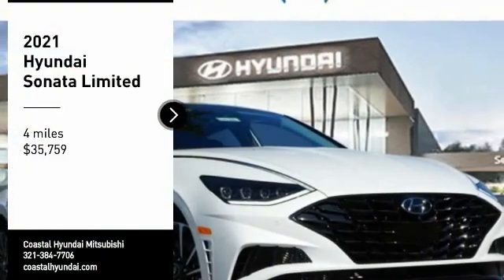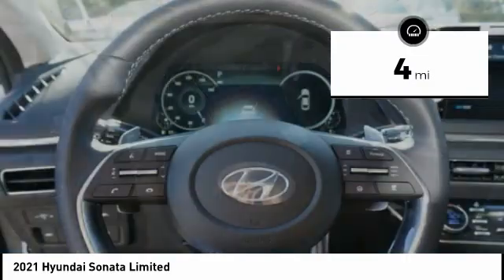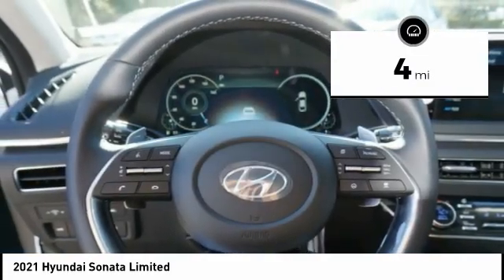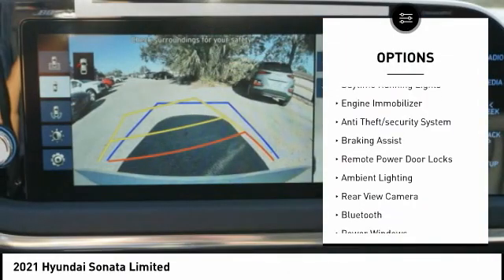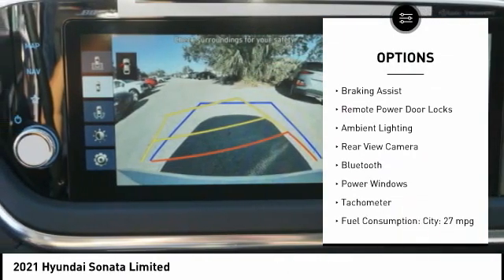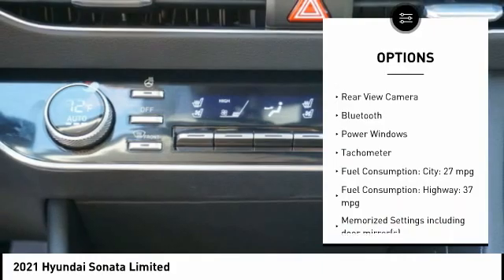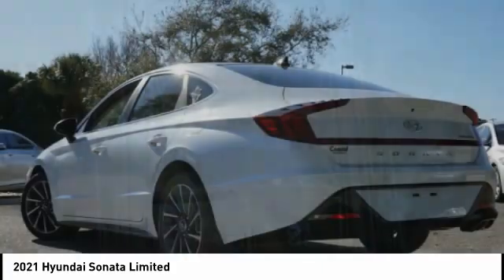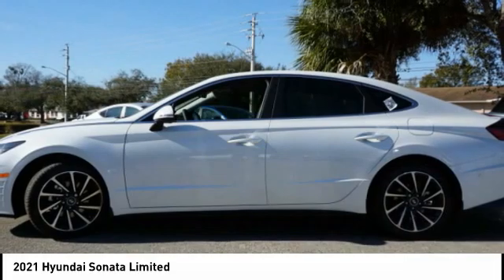2021 Hyundai Sonata Melbourne FL H73716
2021 Hyundai Sonata Limited

Looking for the right vehicle? Today could be your lucky day. this 2021 Hyundai Sonata could be yours.